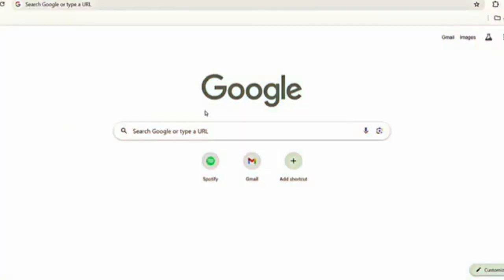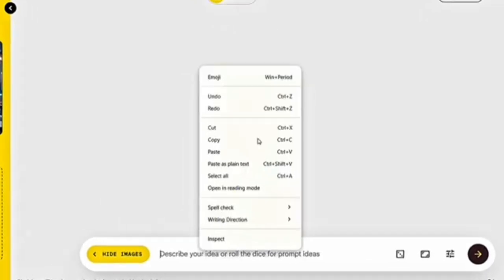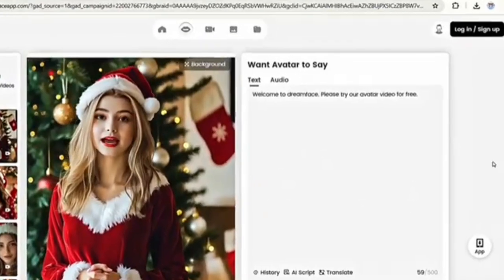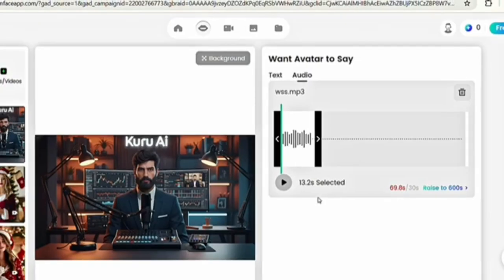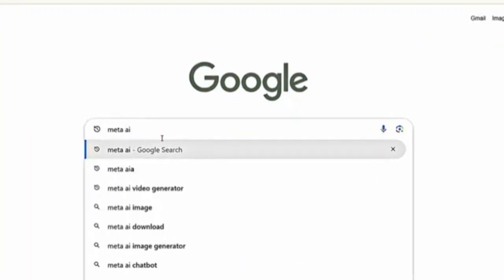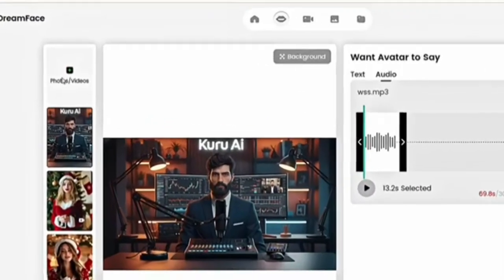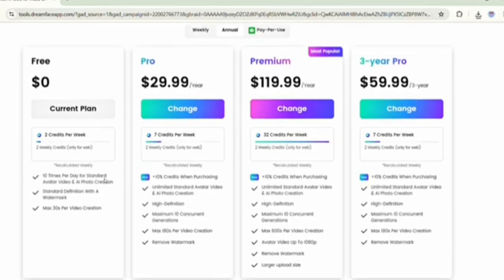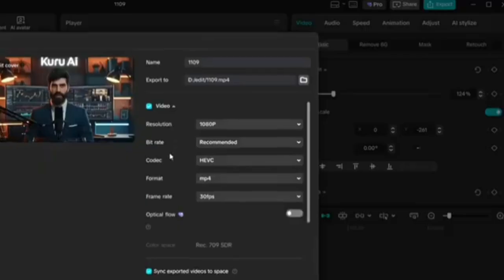Free Ai Lip Sync Tools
Want to create ultra-realistic AI lip sync videos from just an image?
In this 2025 full tutorial, I’ll show you how to create a talking AI avatar with lip sync + body movements completely FREE, using multiple AI tools — and how to remove the watermark without paying.

In this video, you’ll learn:
✔ How to turn a photo into a talking AI avatar
✔ How to generate perfect lip sync (0–30 seconds free)
✔ How to animate your avatar with full body movements
✔ How to REMOVE watermark for free
✔ Best free AI tools for YouTube automation & content creation

📌 Video Chapters / Timestamps:
0:00 – Introduction
1:09 – Resize Your Avatar Image
2:20 – Enhance Your Avatar Image
2:42 – Add Character Lip Sync
4:32 – Add Body Movement
6:28 – Remove Watermark
7:11 – Outro